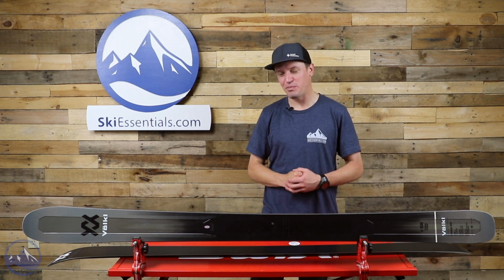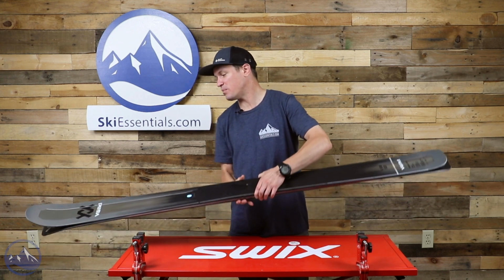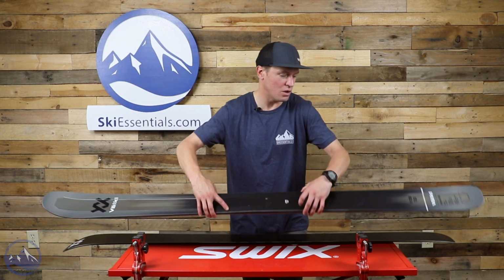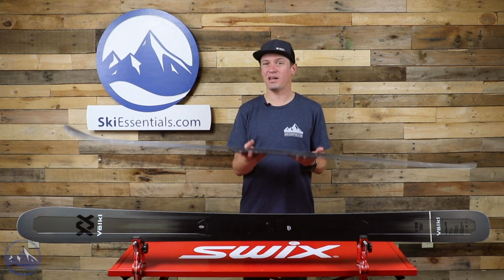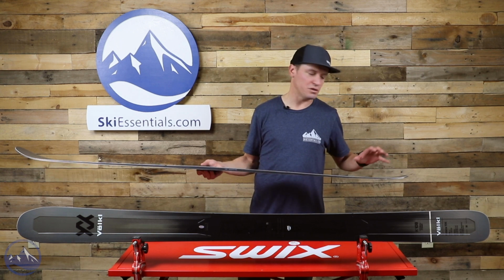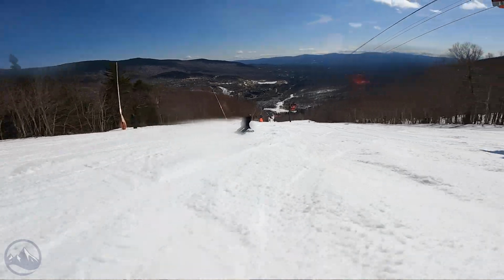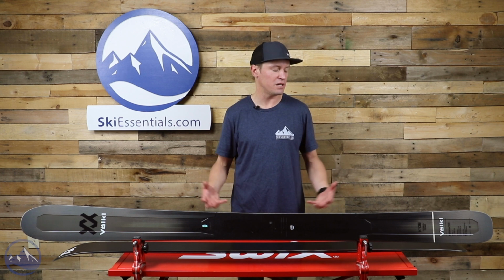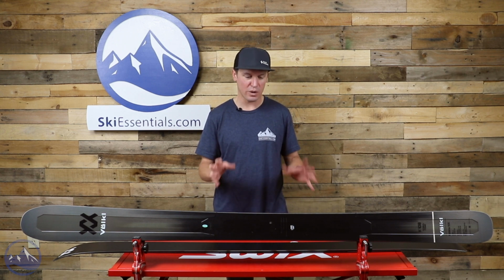2022 Volkl Katana 108 - SkiEssentials.com Ski Test